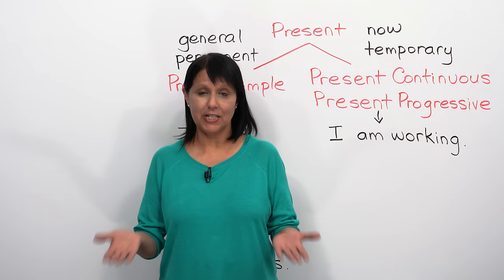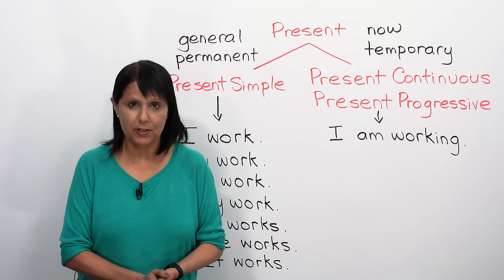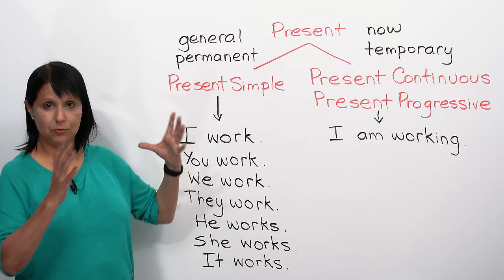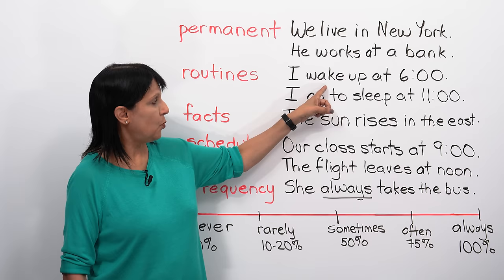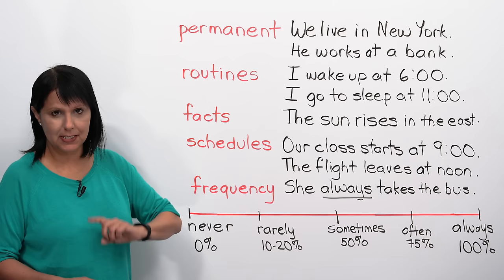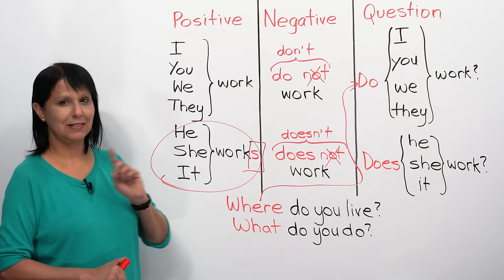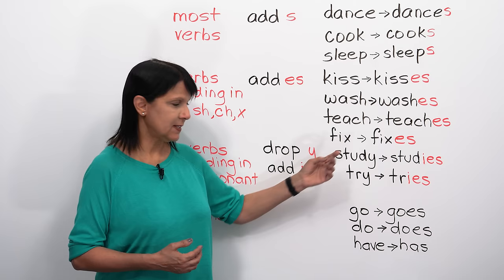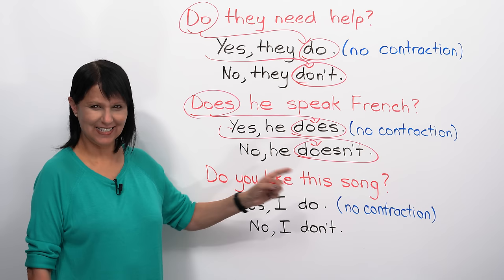Learn English Tenses: PRESENT SIMPLE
In this easy English class, you will learn all about the PRESENT SIMPLE TENSE. I’ll teach you how to use it, when to use it, and what mistakes to avoid. This is a full, complete English grammar class for anyone who wants to communicate fluently. You will learn structure, usage, spelling, contractions, questions, and short answers. We’ll go step by step and practice together in a relaxed way. The present simple is one of the most basic tenses in English. However, it does not exist in every language, so it’s important to understand and use it correctly. This video is part of my engVid series on ALL the English verb tenses, from beginner to advanced levels. Watch the next class, on the PRESENT CONTINUOUS, here:

In this lesson:
0:00 Overview & Comparison of Present Simple & Present Continuous
5:26 When to Use Present Simple
11:04 How to Use Present Simple
19:14 Spelling of Present Simple Verbs
23:18 Short Answers with Present Simple
27:05 Common Errors with Present Simple
31:36 Present Simple Practice
34:52 Present Simple Conclusion